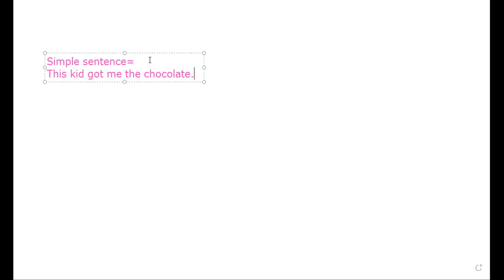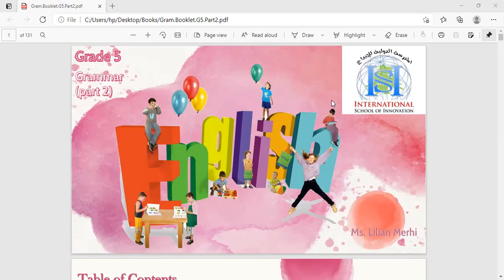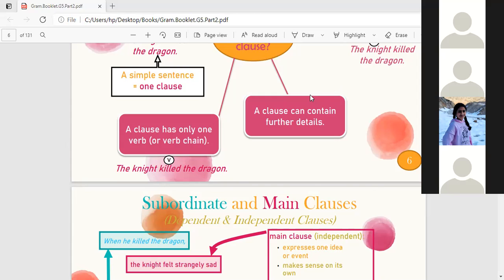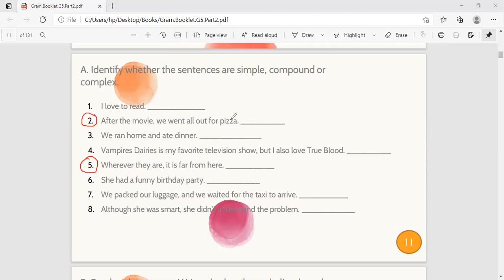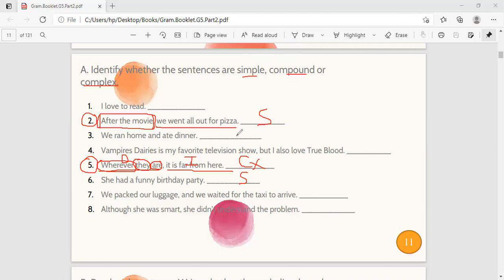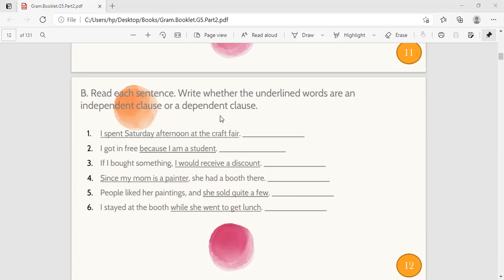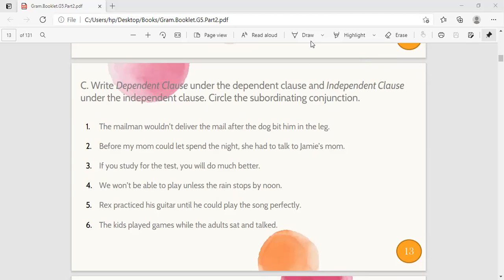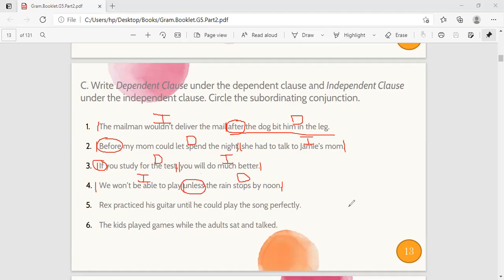S3 Session2 Grade 5